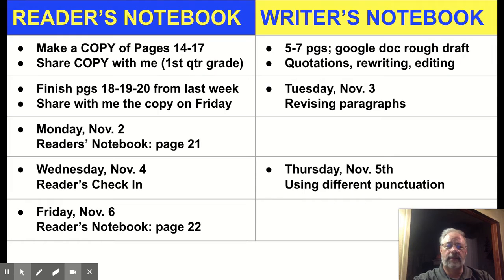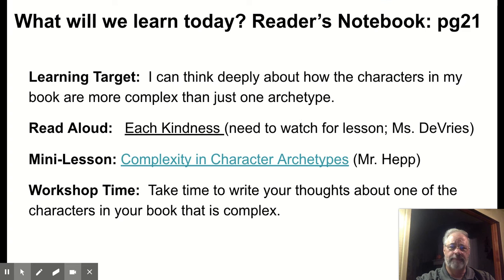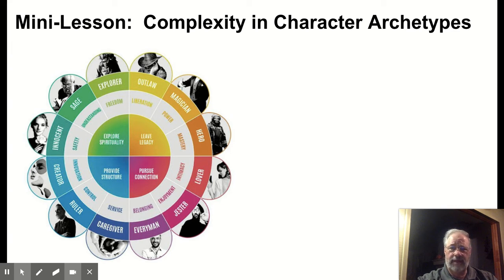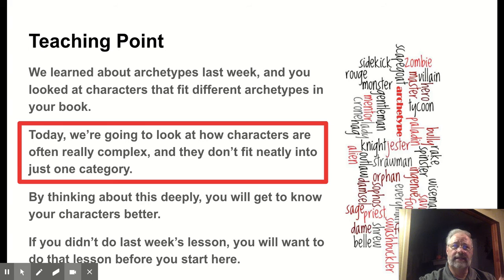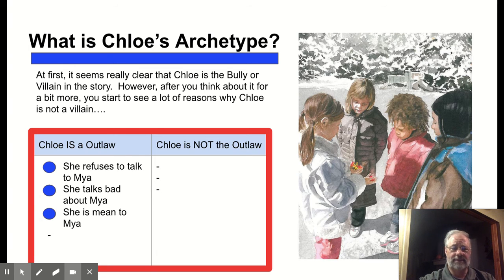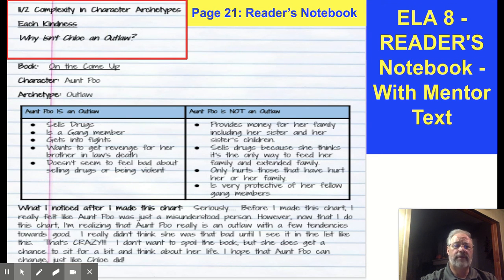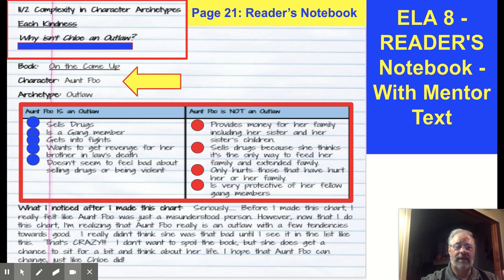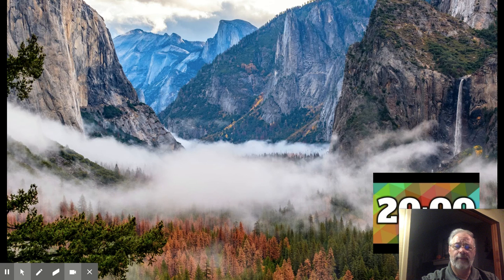Hepp: Characterization - Complexity in Character Archetypes - Google Slides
Characterization: Complexity in Character Archetypes